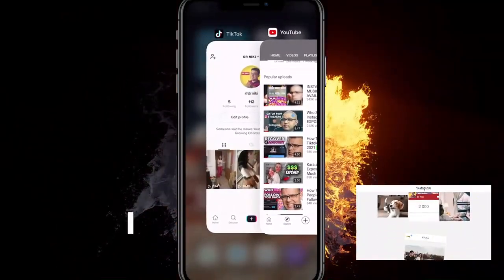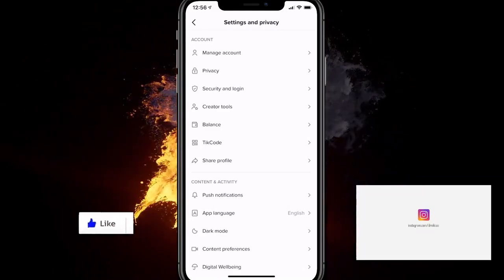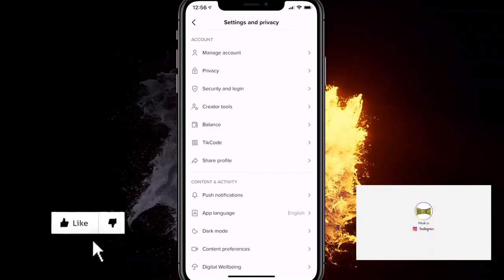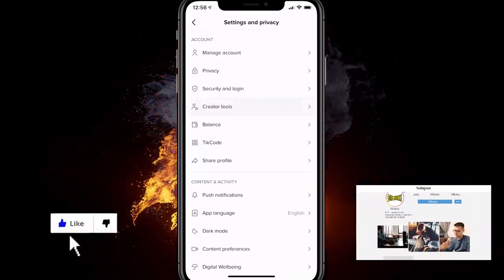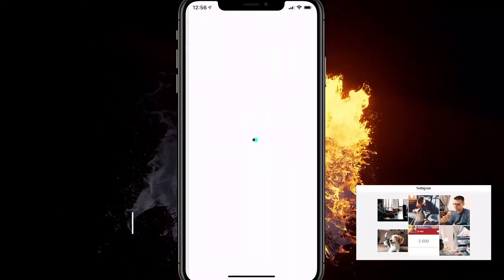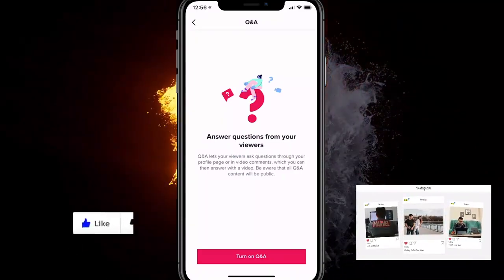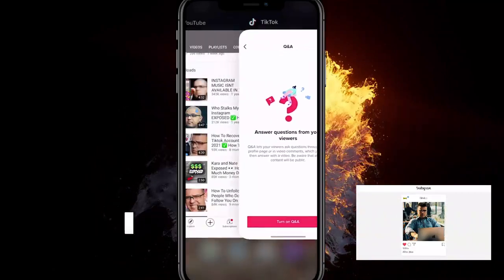How to Get Q&A on TikTok 2021 ✅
In this video you will learn how to get q&a on tiktok!